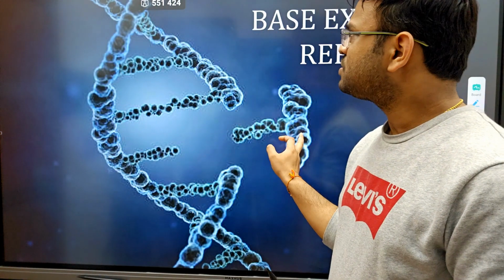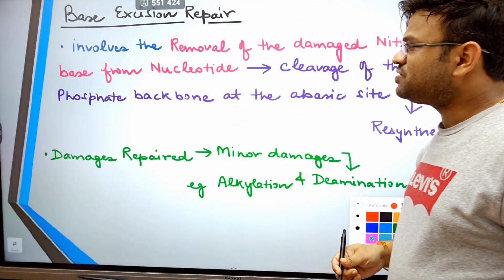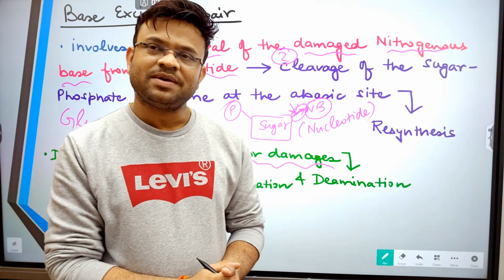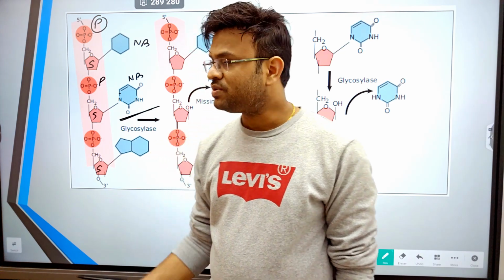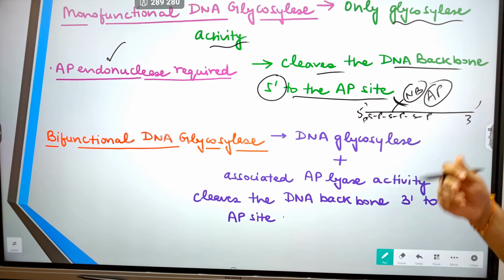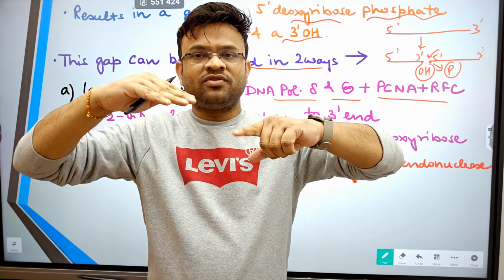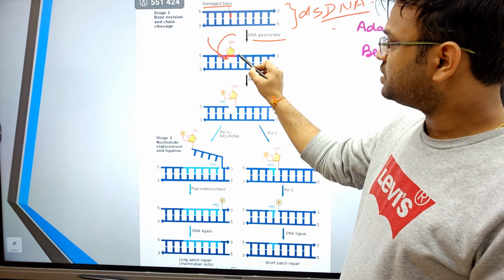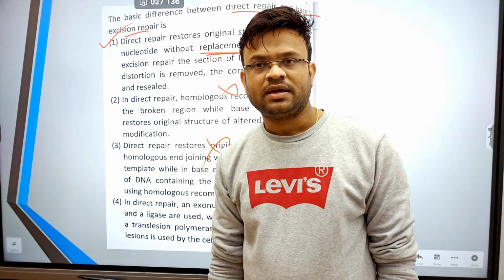Base Excision Repair | Mechanism, Enzymes, Diagrams & PYQs | DNA Repair Simplified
Link to Purchase Bioprocess Book
For Purchasing Comprehensive Handdwritten Notes on Physics